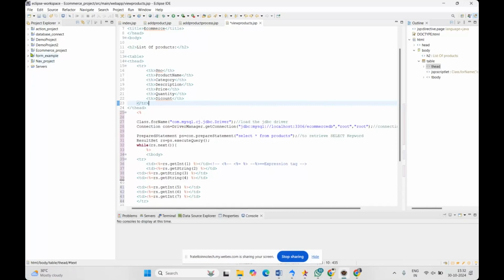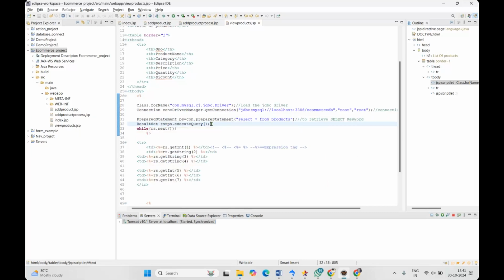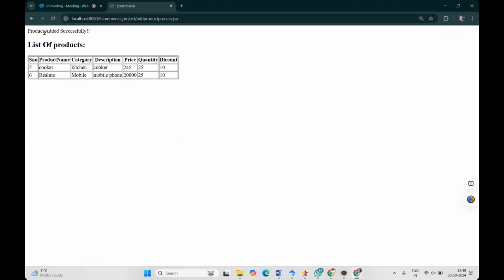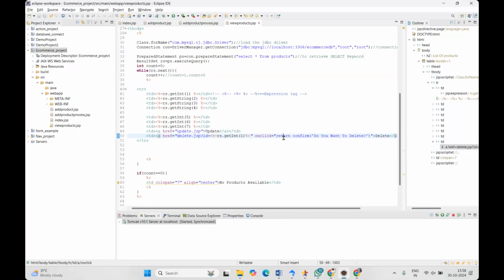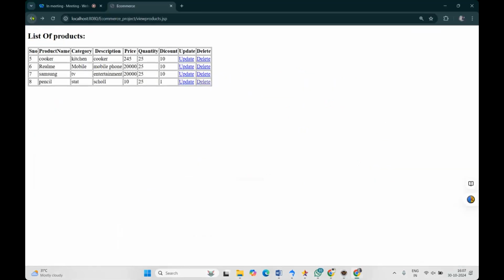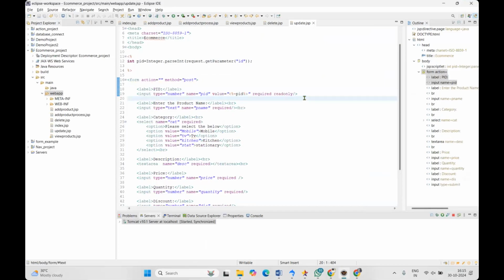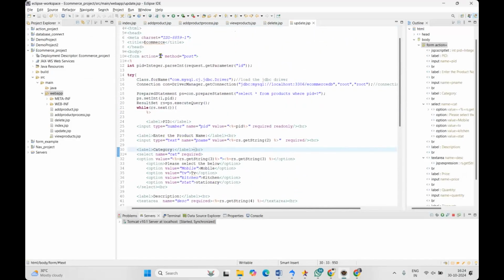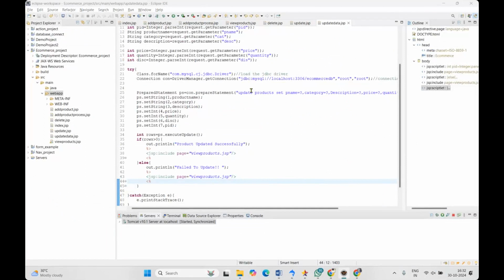Java Internship Class 8 - 20241030